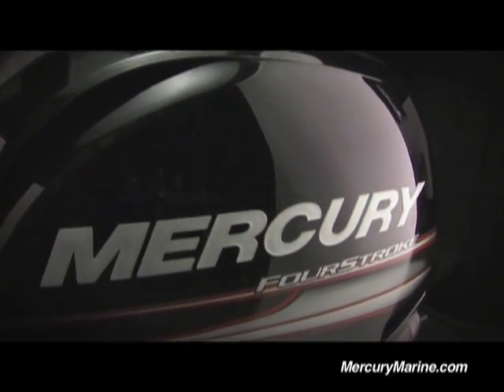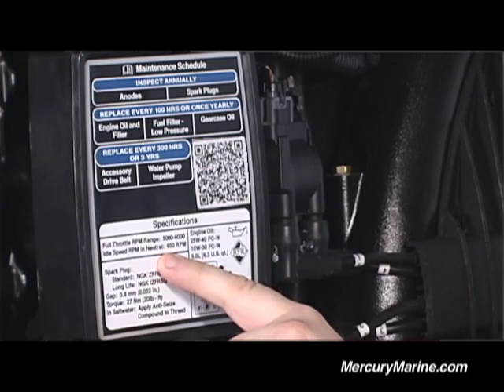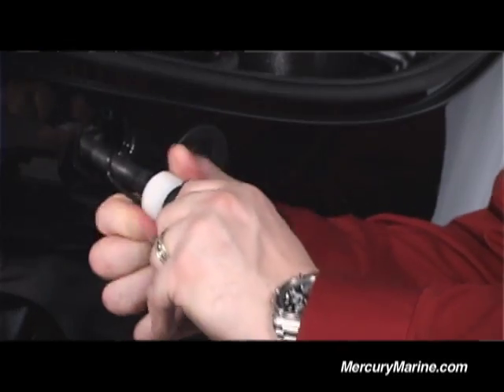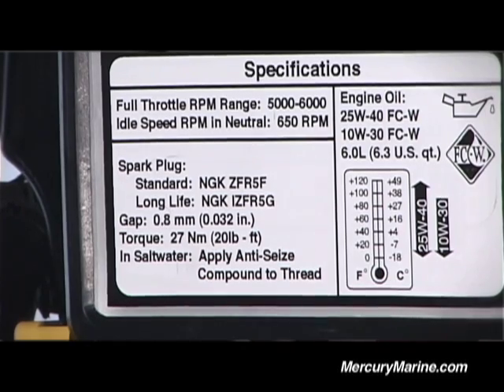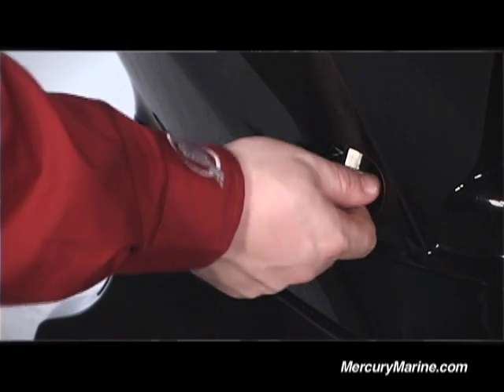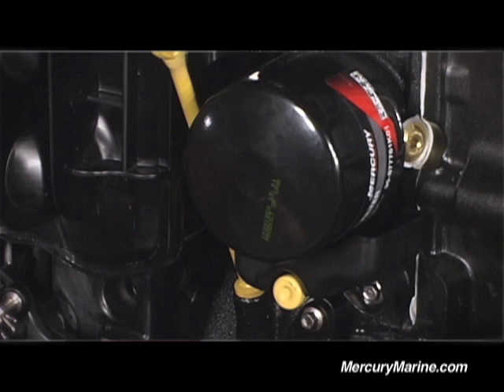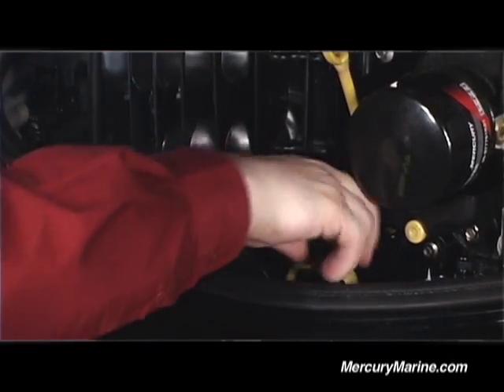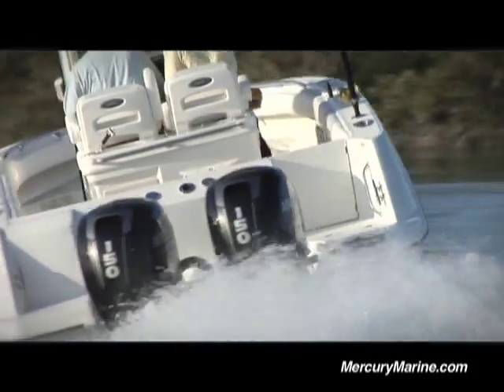Mercury 150hp FourStroke - Ease of Maintenance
Just what makes the 150hp FourStroke the easiest outboard to maintain?